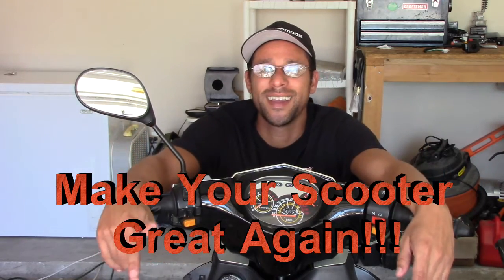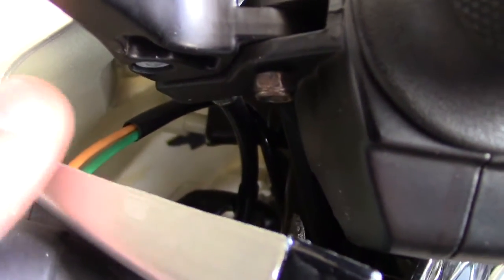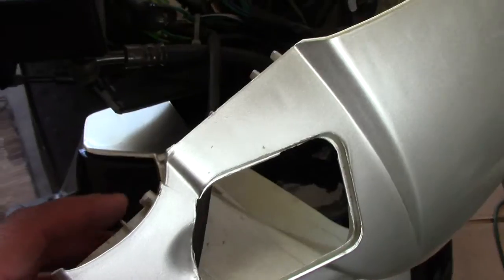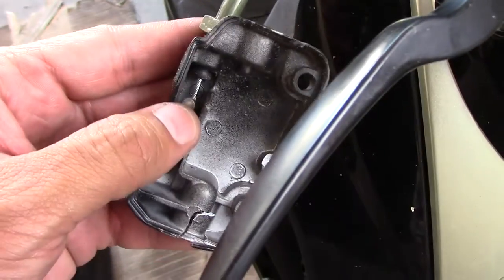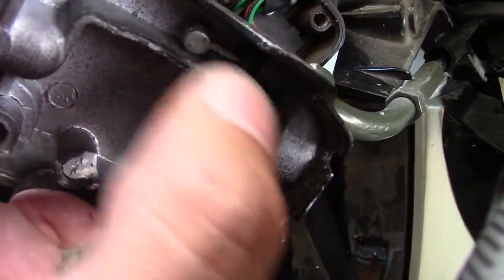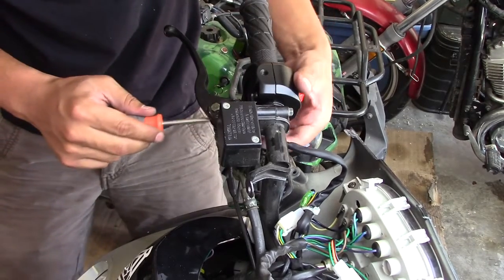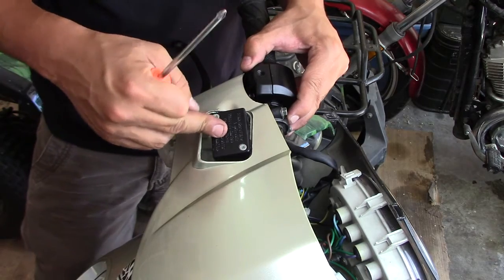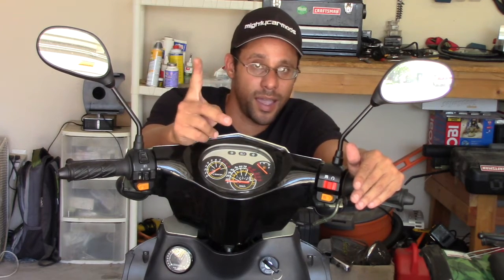GY6: Switch Assembly Replacement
In this episode of Joey's Garage I replace the right handle bar switch assembly.  This repair completes my, making your scooter great again series.